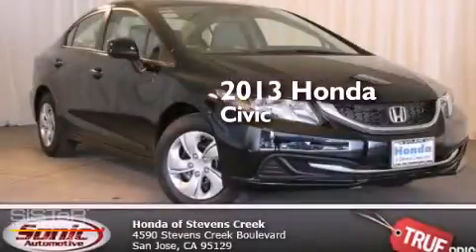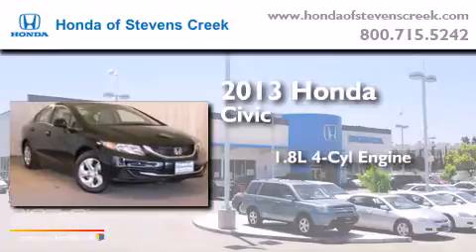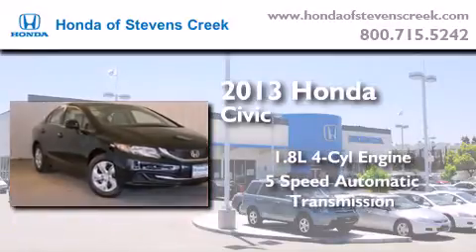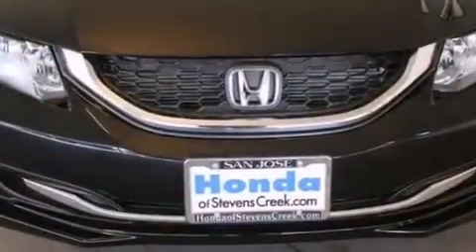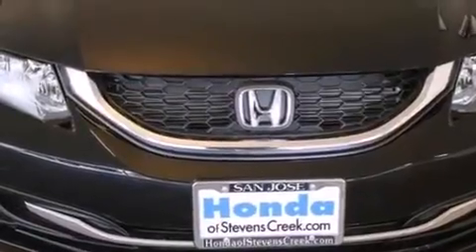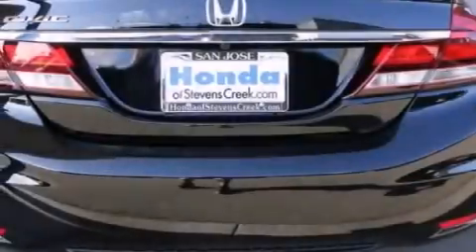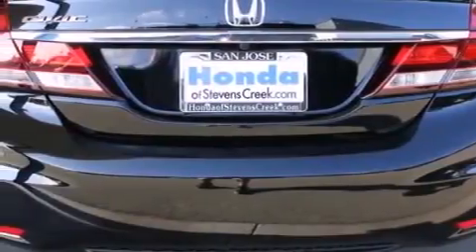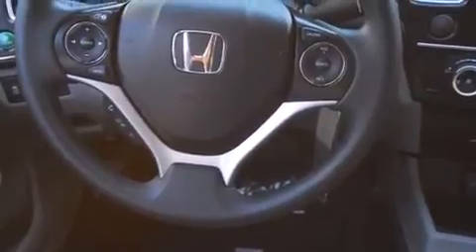2013 Honda Civic San Jose CA 95129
We've been honored to serve the San Jose CA area , we promise that your experience at our dealership will exceed your expectations ! Year : 2013 Make : Honda Model : Civic Engine : 1.8L I-4 cyl Trans . : 5 speed automatic Exterior : Black Miles : 1 Honda of Stevens Creek 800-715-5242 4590 Stevens Creek Boulevard San Jose , CA 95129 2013 Honda Civic San Jose CA